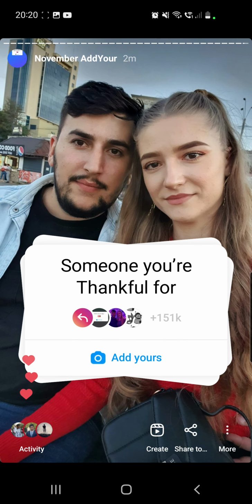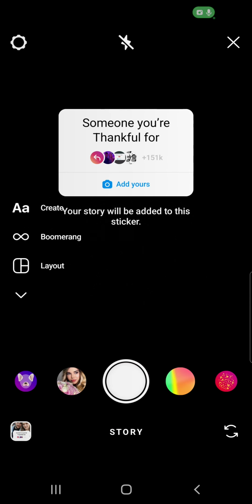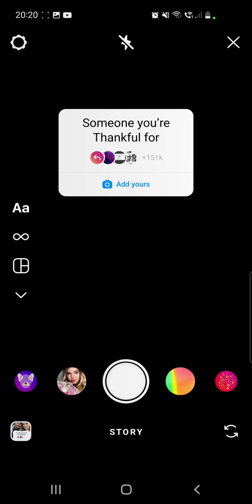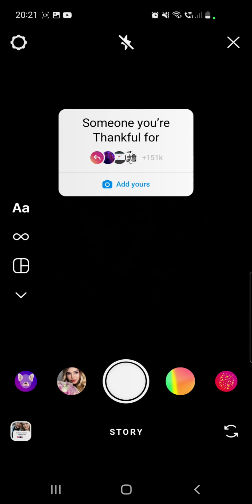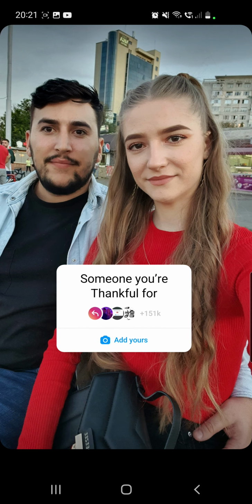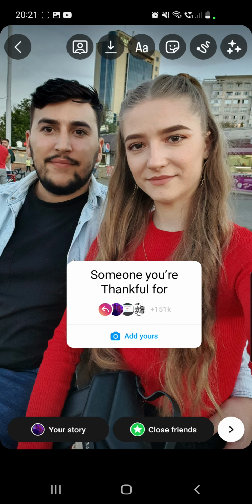Someone you're Thankful for Instagram Chain Story | Add Yours Viral Trending Sticker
Working 100%! How to make and where to find Someone you're Thankful for Instagram Chain Story | Add Yours Viral Trending Sticker!